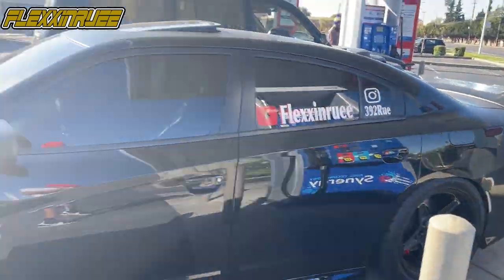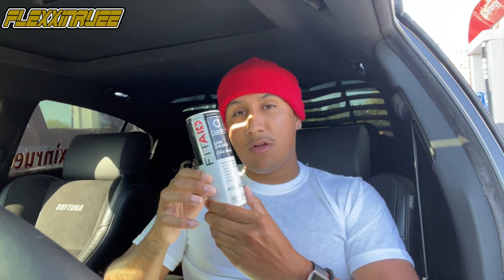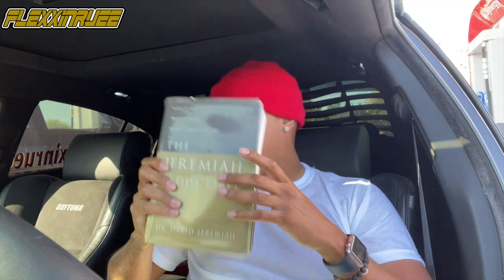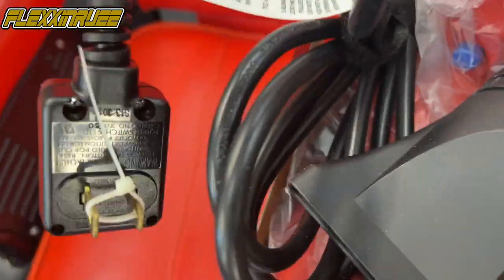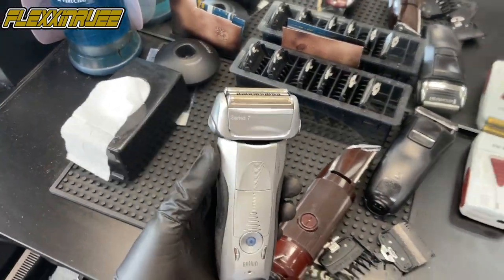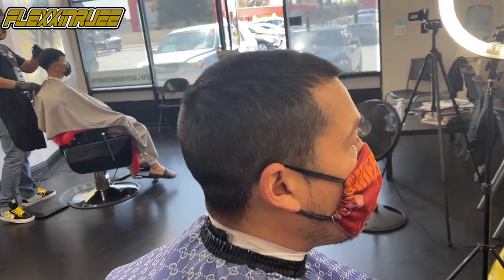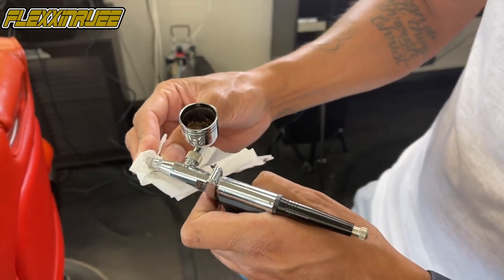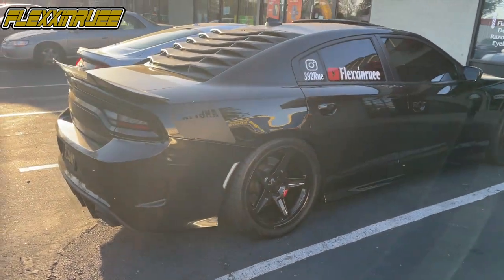BUSY THURSDAY AT MY BARBER SHOP | LIFE AS A BARBER SHOP OWNER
HELLO EVERYONE WELCOME BACK TO ANOTHER VIDEO, TODAYS VLOG WE WILL BE A DAY IN A LIFE AS A BARBERSHOP OWNER WHAT ITS LIKE AS BARBER AND A BUSINESS OWNER.